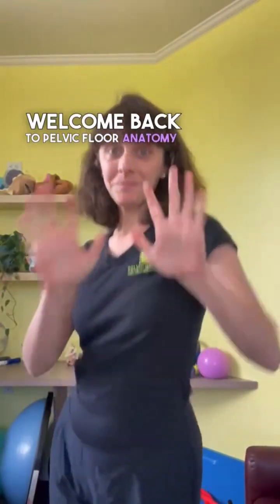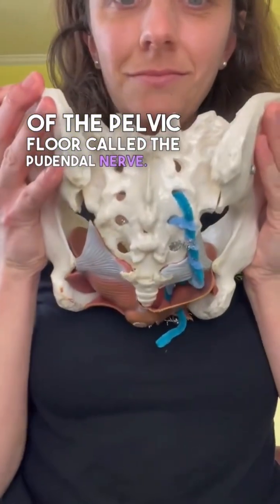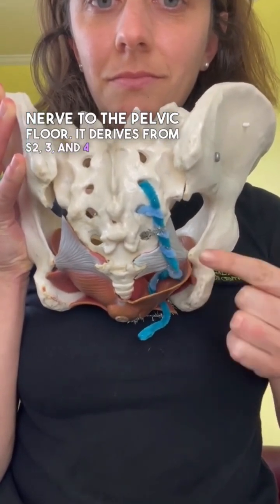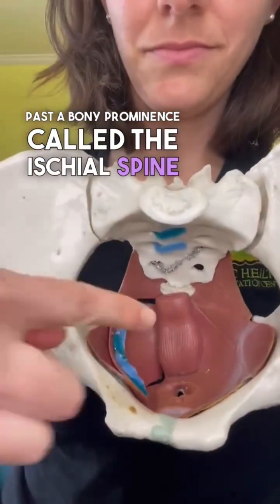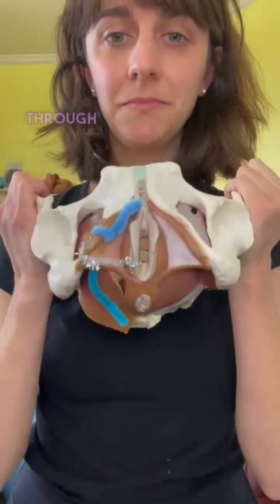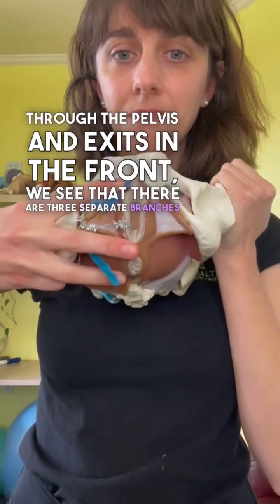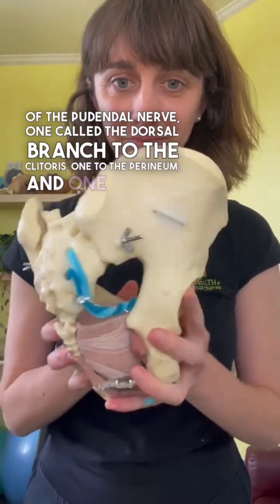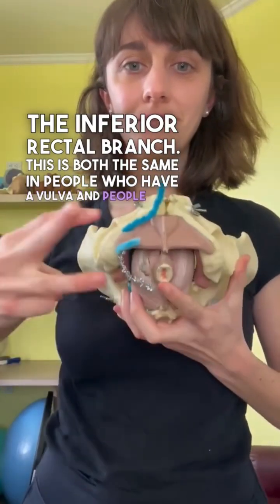Pelvic Floor Anatomy Lab Part 12 - Pudendal Nerve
How much do you know about the Pudendal Nerve?